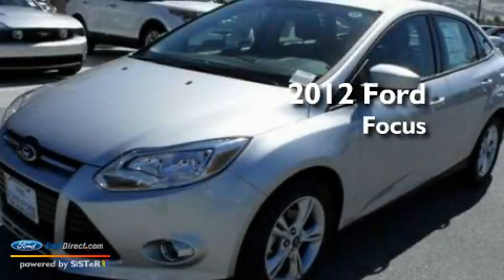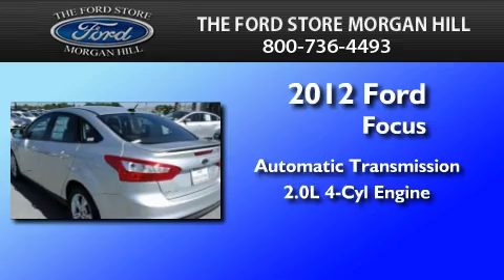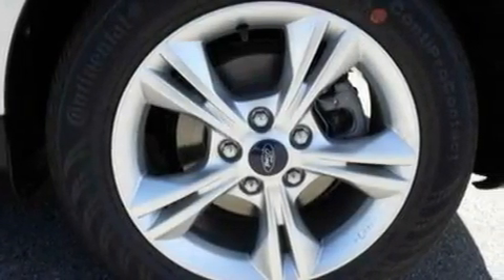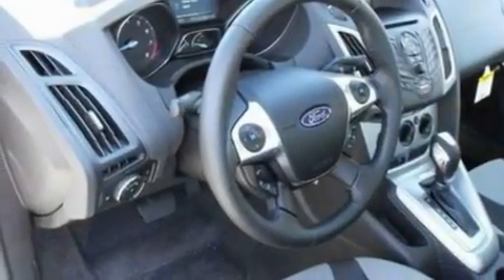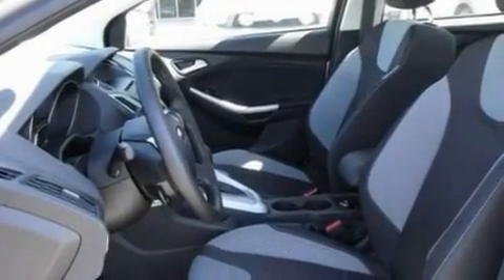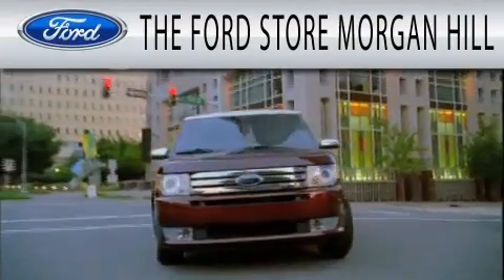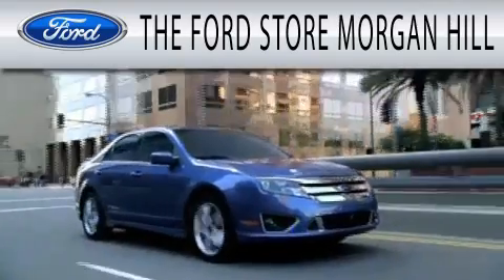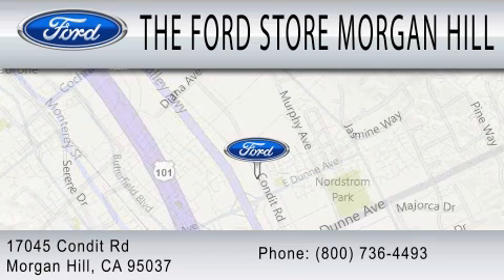2012 FORD FOCUS Morgan Hill CA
We have been honored to serve the Morgan Hill CA area , we promise that your experience at our dealership will exceed your expectations !

 Year : 2012
 Make : FORD
 Model : FOCUS
 Engine : 2.0L I4
 Trans . : AUTO
 Exterior : SILVER
 Miles : 5

 Stock : 350120